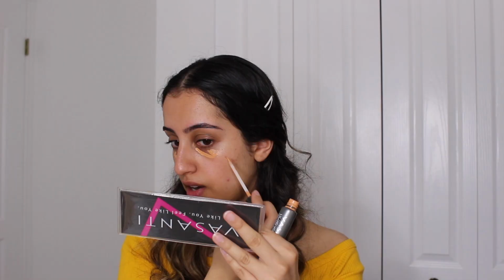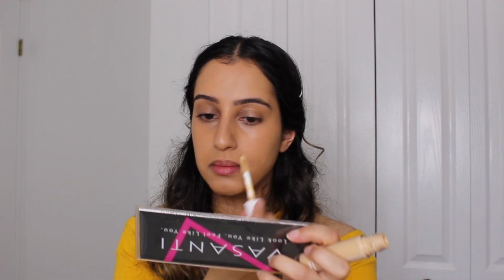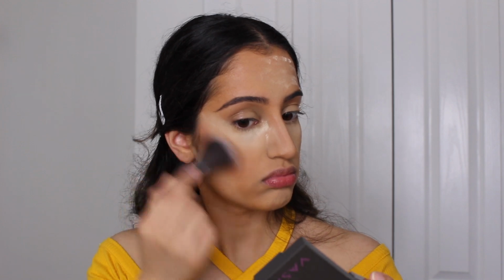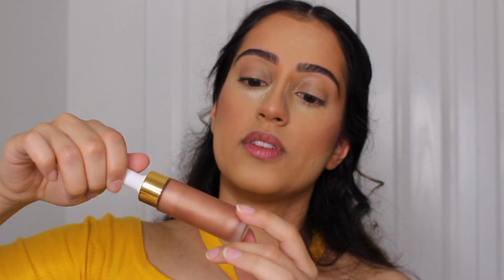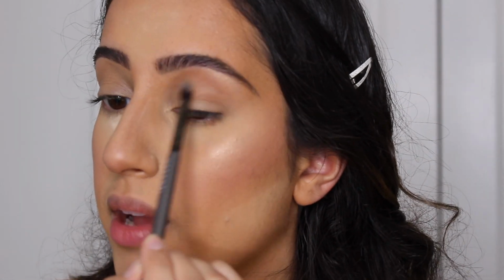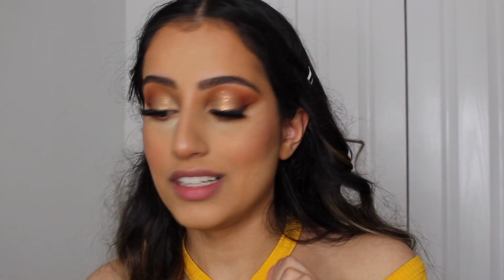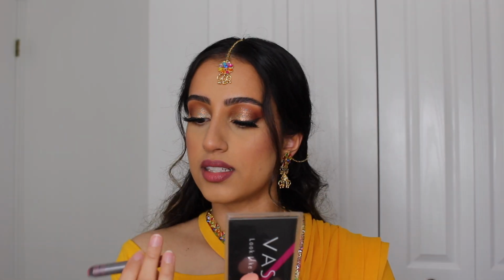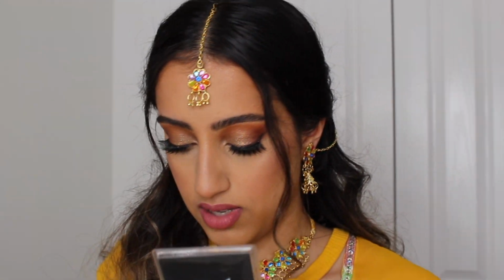Indian Belle transformation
Been a while since i'd done a makeup tutorial. This ones the last princess inspired makeup look! Check out my tiktok and ig for tutorials on every other look!